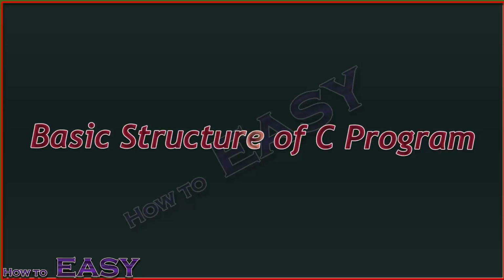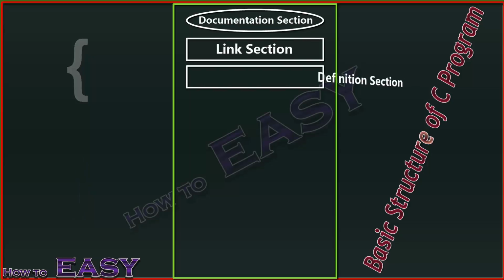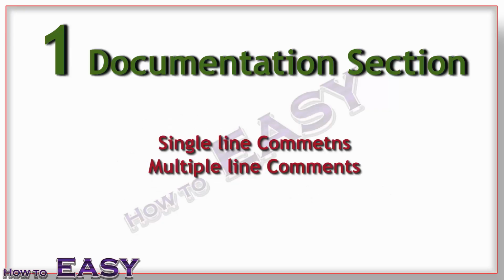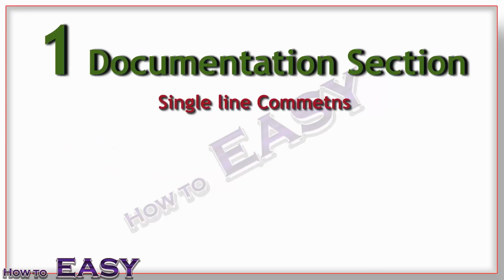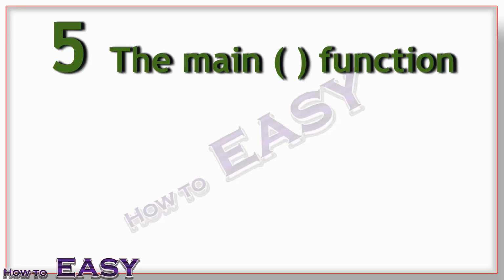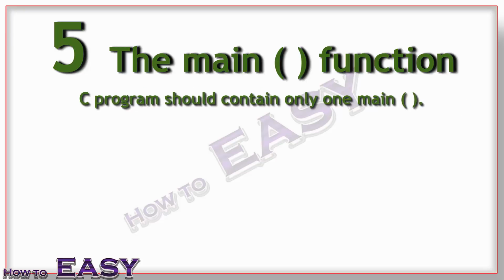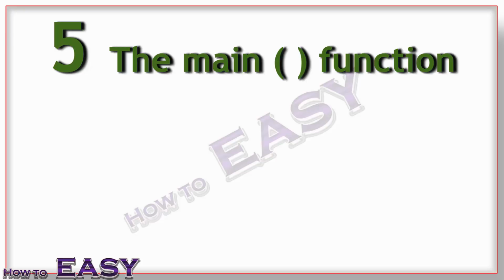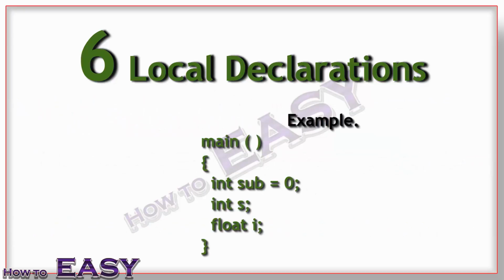Basic Structure of C Program With Notes (Simple English)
This is the first video of C language series,
this video is very useful and helpful for you specially, for students

"The format or way according to which a computer program is written is called the structure of the program".
The program structure of different programming languages is different. C is a structured programming language.
It provides a well defined way of writing programs.

The whole program is controlled within main ( ) along with left brace denoted by “{” and right braces denoted by “}”.
If you need to declare local variables and executable program structures are enclosed within open brace “{” and “}”
and close brace this is called, body of the main function.
The main ( ) function can be preceded by documentation, preprocessor statements and global declarations.

Documentation section:
The documentation section consist of a set of comment lines giving the name of the program,
the another name and other details, which the programmer would like to use later.

Single line comments:
we can write single line comment with the double forward slash
for exaple:
// this is my first program

Multiple line comments:
The characters or words or anything which are given between this “/*” and this sign “*/”, won’t be considered by C compiler for
compilation process.These will be ignored by C compiler during compilation.

Preprocessor Statements or link section:
The preprocessor statement begin with # symbol and are also called the preprocessor directive.
These statements instruct the compiler to include C preprocessors such as header files and
symbolic constants before compiling the C program.

Definition Section:
All the symbolic constants are written in definition section.
Macros are known as symbolic constants.

Global Declarations:
The variables are declared before the main ( ) function as well as user defined functions are called global variables.
These global variables can be accessed by all the user defined functions including main ( ) function.

The main ( ) function:
Each and Every C program should contain only one main ( ).
The C program execution starts with main ( ) function.
No C program is executed without the main function.
The main ( ) function should be written in small (lowercase) letters and it should not be terminated by semicolon.

YOu guys have any Query?
So please go ahead to the Comment BOx.